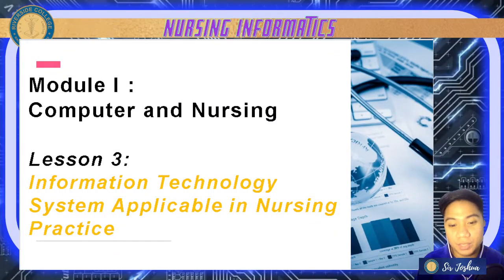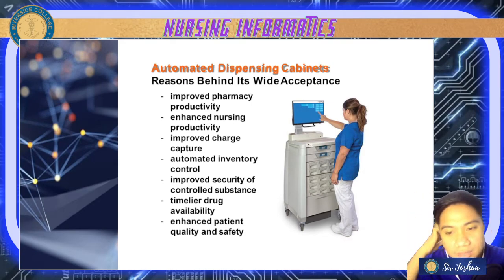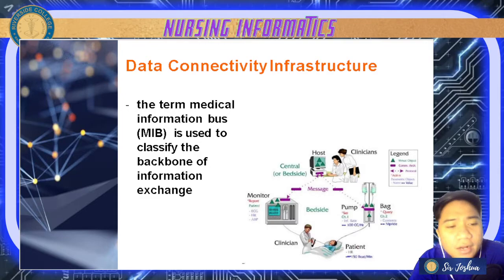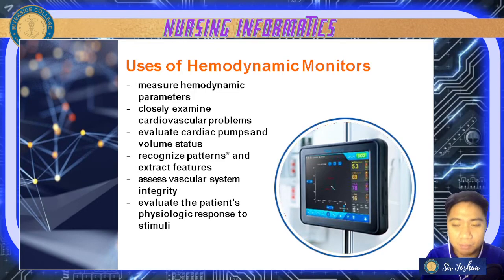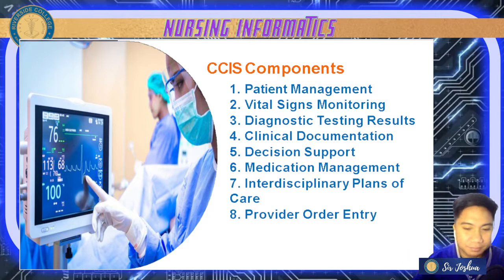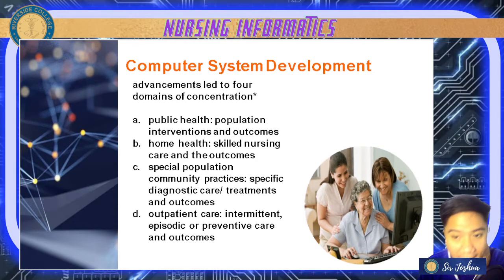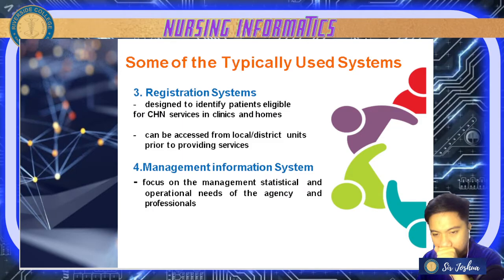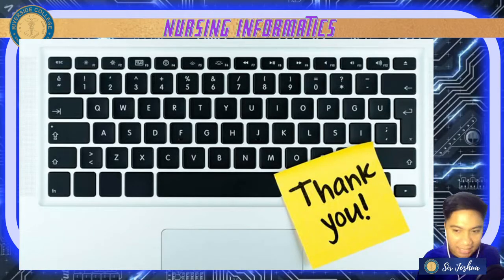Nursing Informatics Lecture Lesson 3 Information Technology System Applicable in Nursing Practice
This is a video lecture regarding  Information Technology System Applicable in Nursing Practice. Strictly not for distribution and for RCI-College of Nursing Students only.